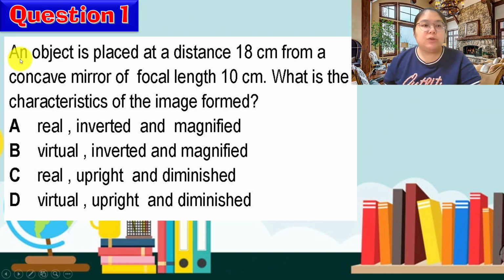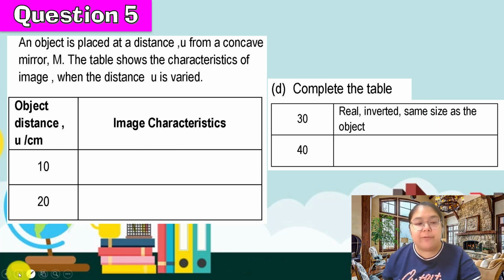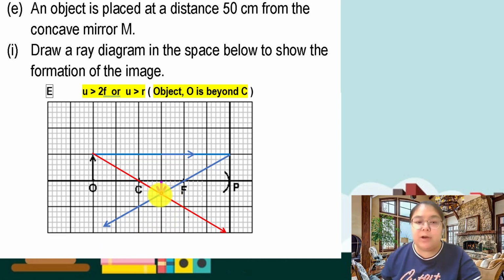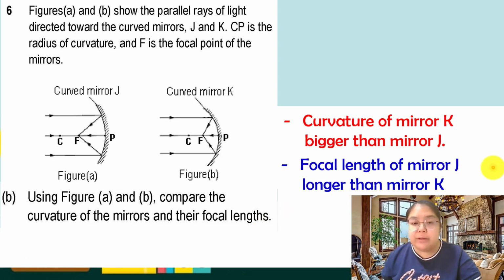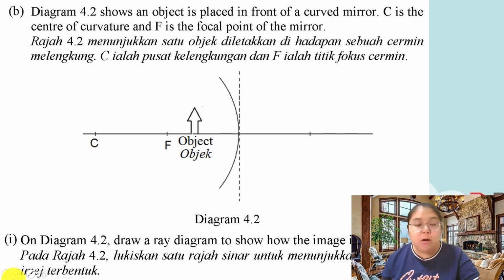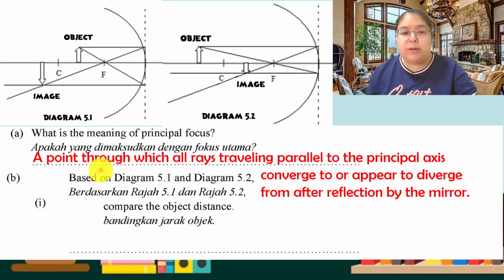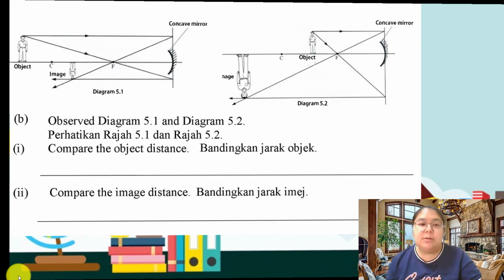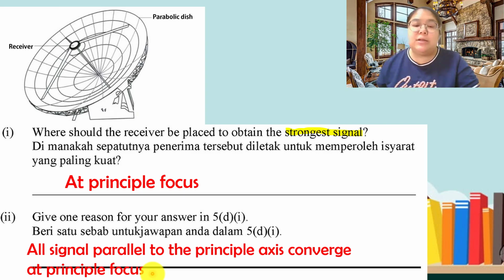Physics Form 4 Tutorial 6.6 IMAGE FORMATION BY SPHERICAL MIRROR (KSSM)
Welcome to Kok Physics Class.  This is Tutorial Chapter (LIGHT KSSM) 6.6 IMAGE FORMATION BY  SPHERICAL MIRROR. In this video clip will discuss the convex and concave mirror questions. THANKS.

#6.6IMAGE FORMATION BY  SPHERICAL MIRROR